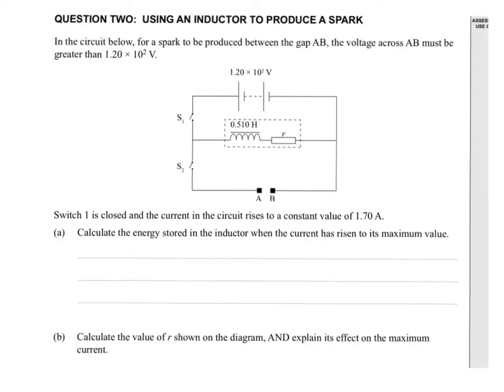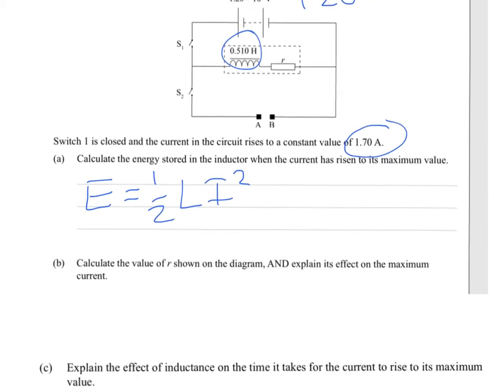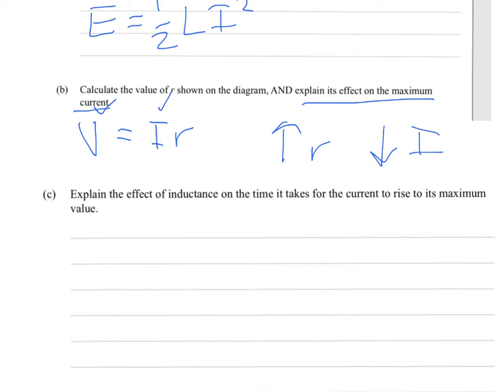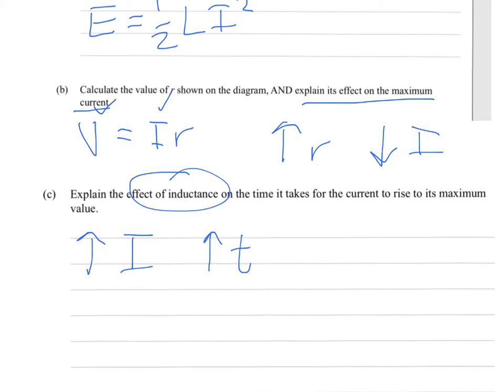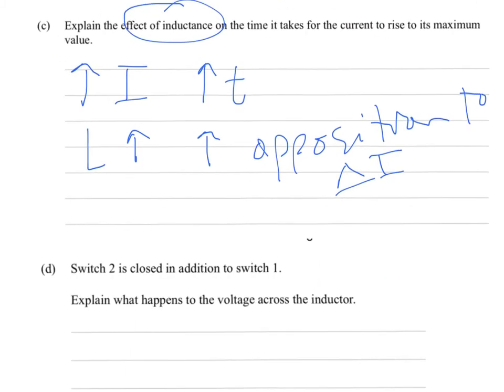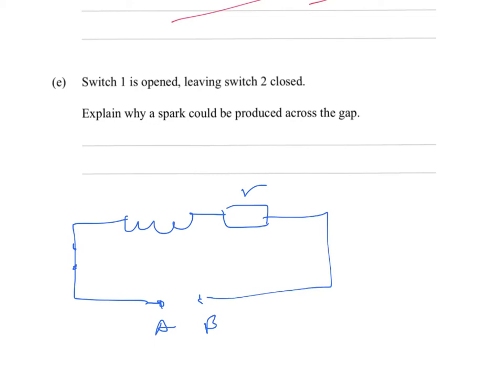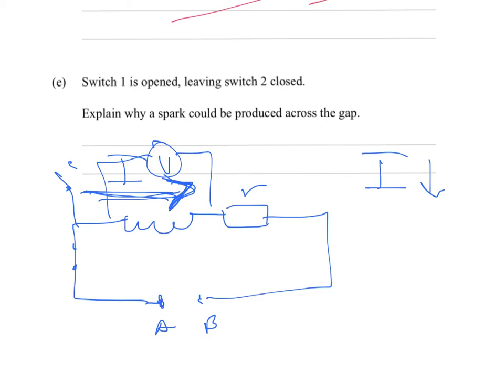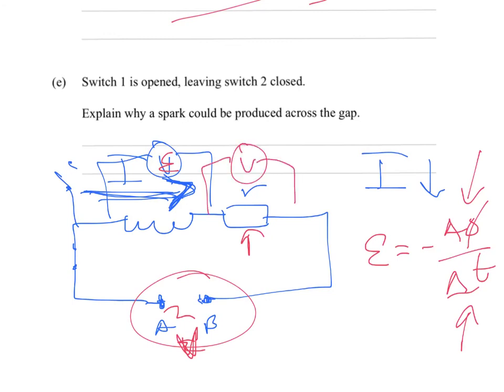2013 Electricity L3 Q2